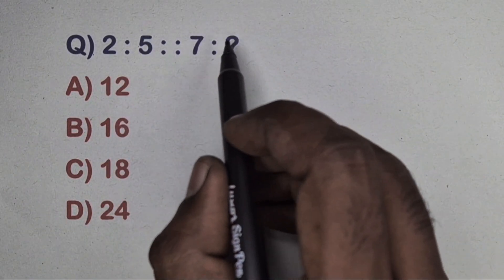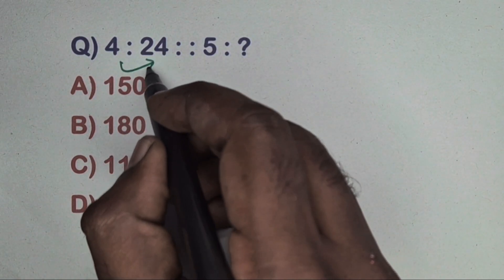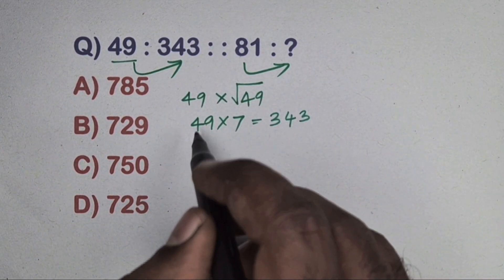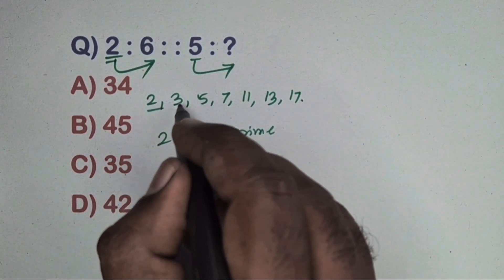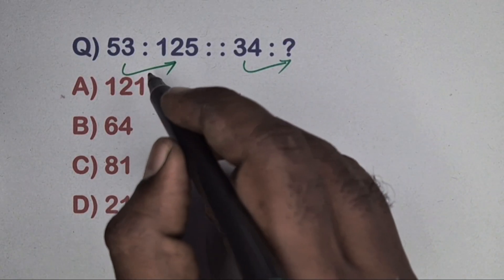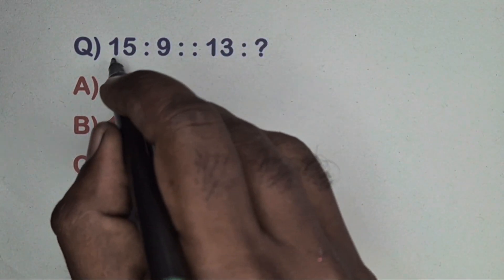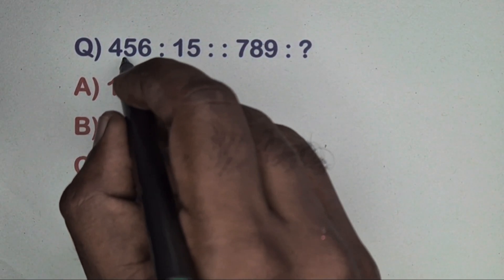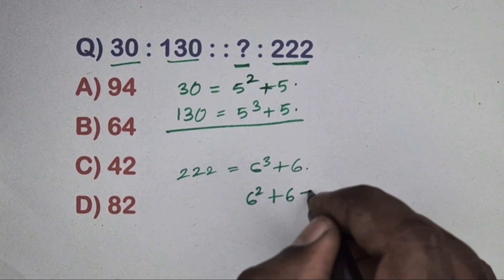Number Analogy Tricks | Reasoning Classes | Reasoning Questions | Maths Tricks